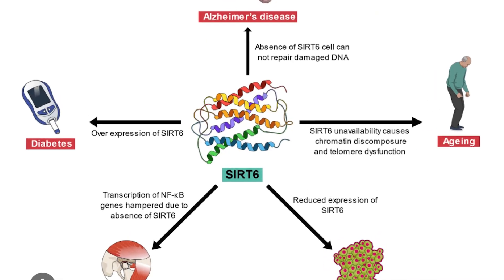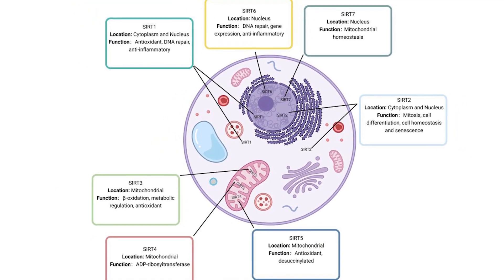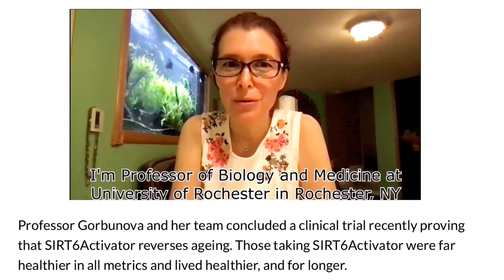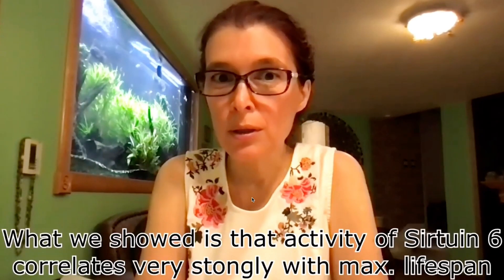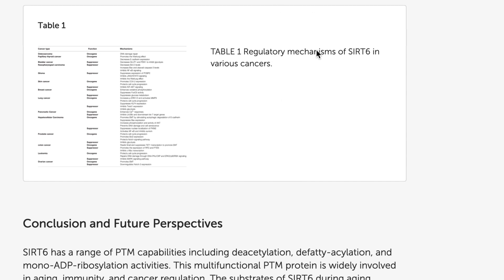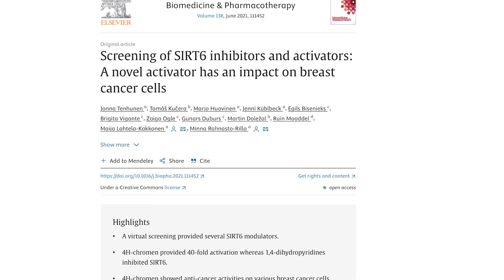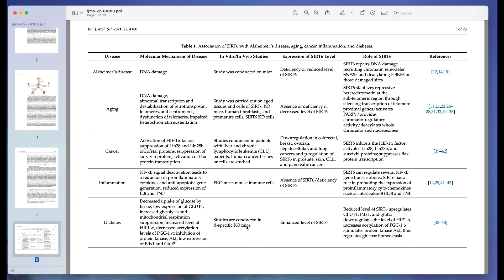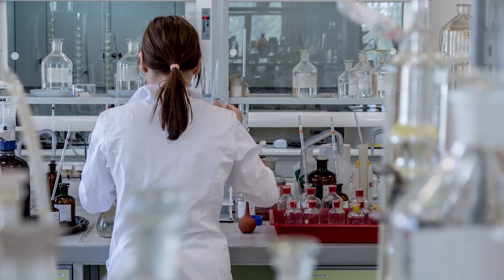REVERSE AGING | 3 BENEFITS OF TAKING SIRT6 ACTIVATOR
Today I will talk about SIRT6 ACTIVATOR which is a supplement that I'm taking that is proven to revert aging and much more.

TIMESTAMPS:
00:38 - What is SIRT6
01:16 - BENEFIT 1 - PROVEN TO REVERT AGING
03:04 - BENEFIT 2 - HELPS WITH CANCER
04:41 - BENEFIT 3 -  HELPS WITH INFLAMMATION AND MORE
05:24 - DONOTAGE Sirt6 Activator info
05:36 - How is SIRT6 Activator harvested and tested
06:12 - My experience taking DONOTAGE